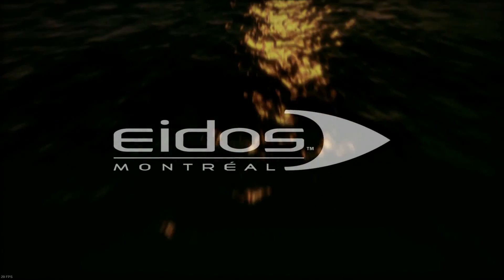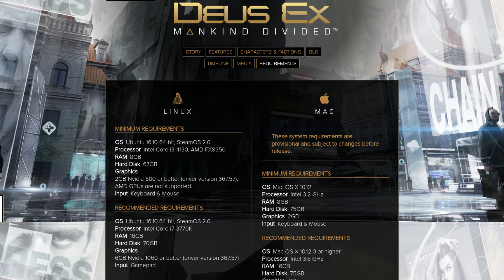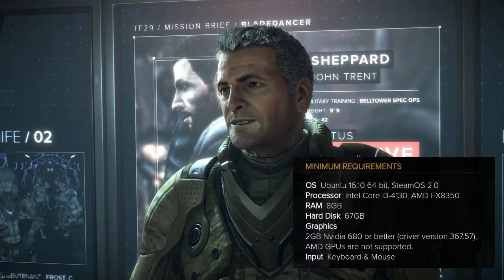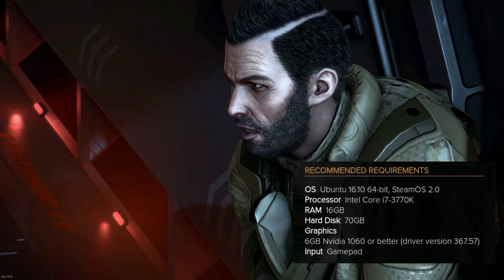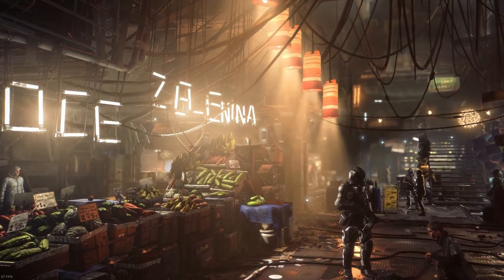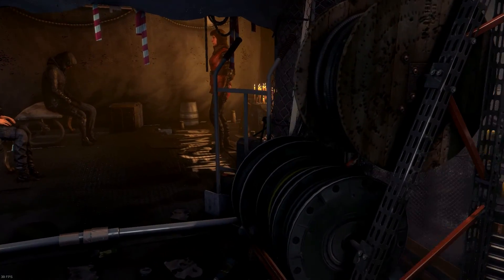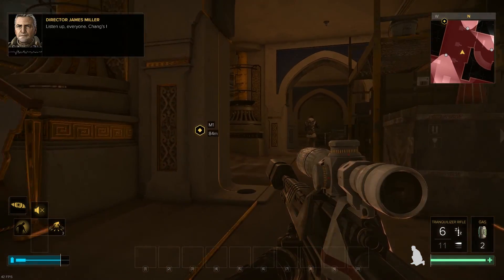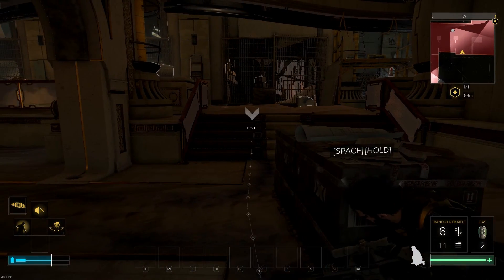Deus Ex: Mankind Divided [ Ubuntu Linux Performance ]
Let's take a look at how well Linux's latest triple A title performs. Also can my system stand up to the pretty lofty system requirements of Deus Ex Mankind Divided?